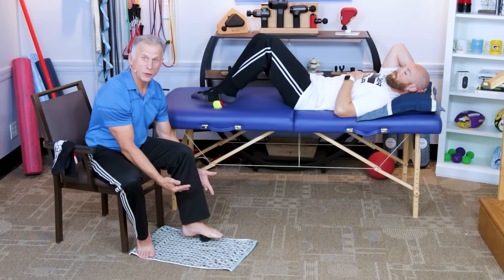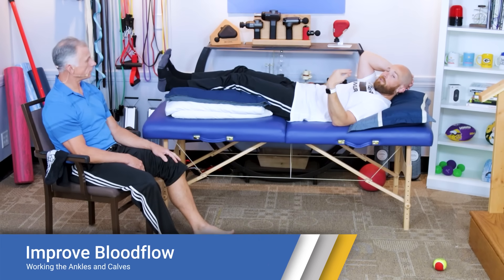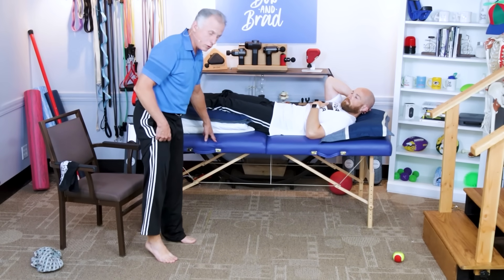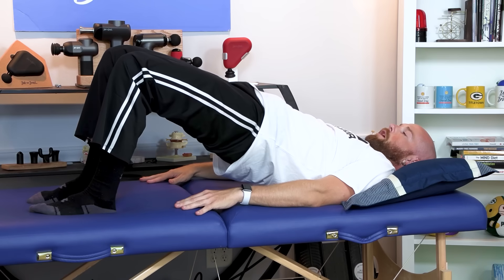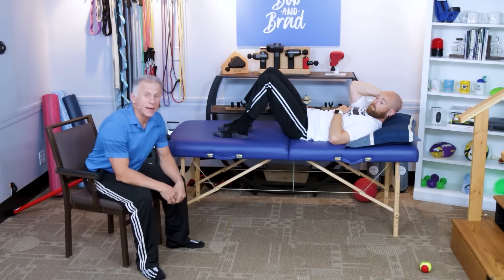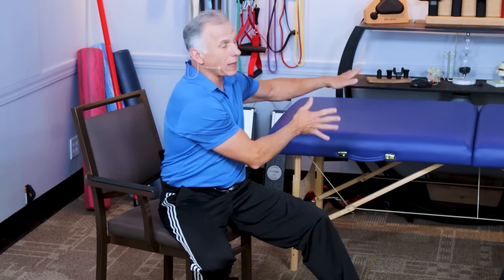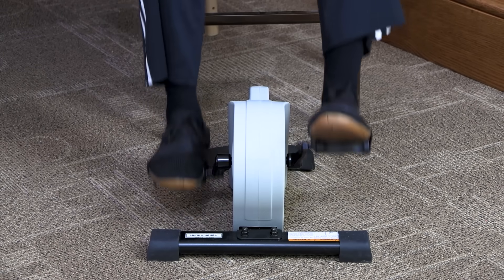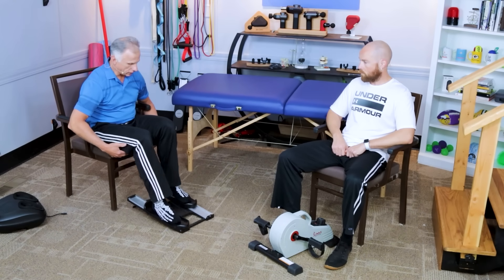You Can Instantly Improve Leg Circulation & Blood Flow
Brad and Mike demonstrate how you can instantly improve leg circulation and blood flow.

Featured Products

3) Foot Massager

Today we are giving away a Bob and Brad BOOYAH Stik!